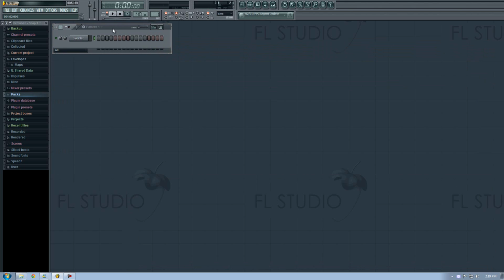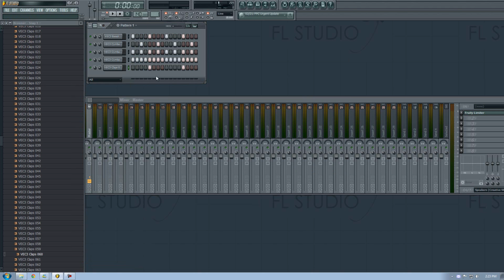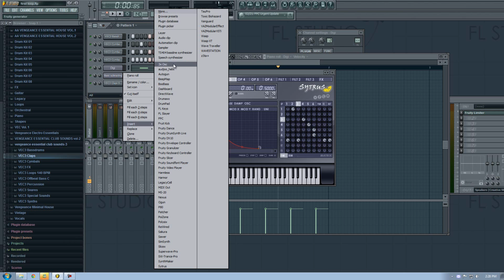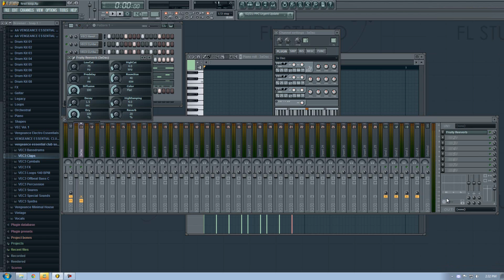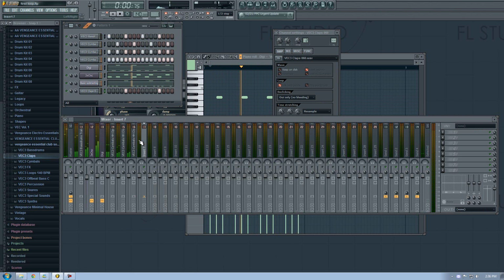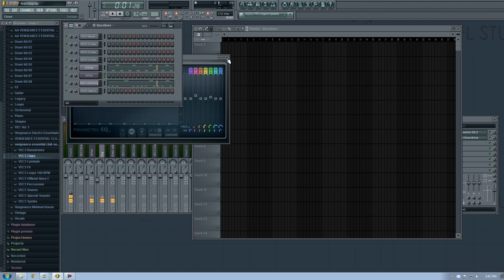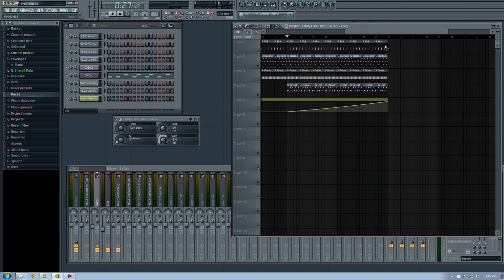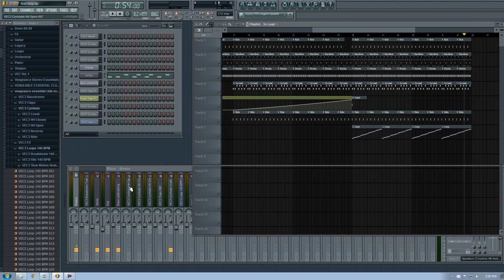A Basic Beginner's FL Studio 10 Tutorial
Just a very basic tutorial of FL Studio 10 for beginners. I tried to keep it as simple as possible in order to avoid confusing or overwhelming newcomers to this awesome piece of software.